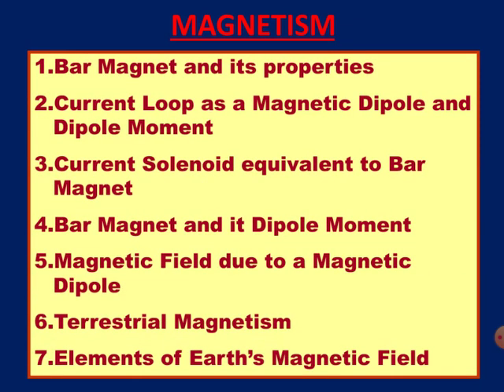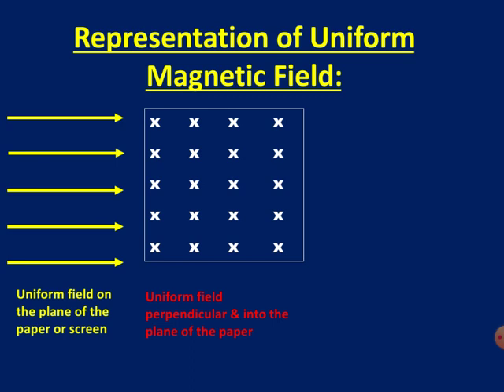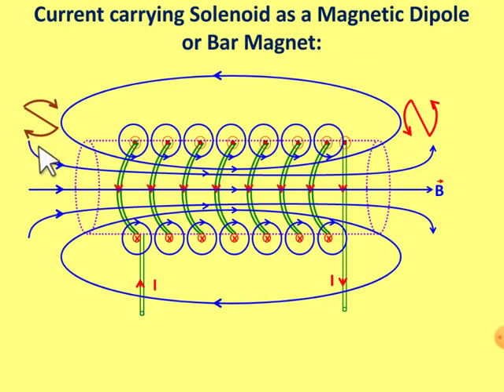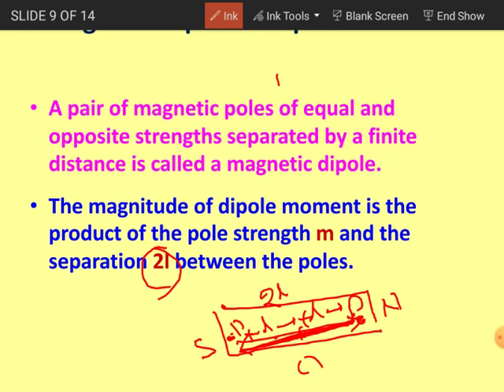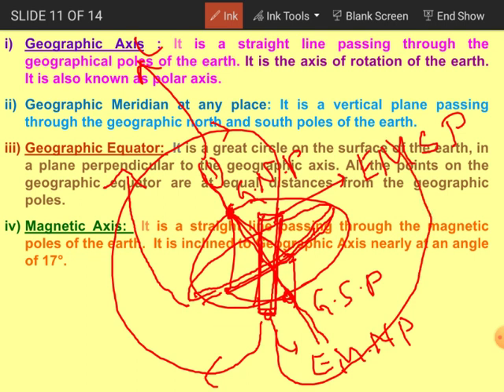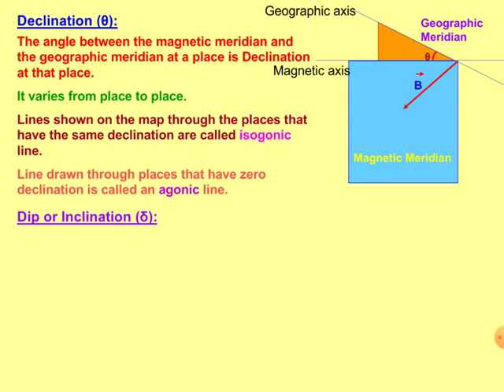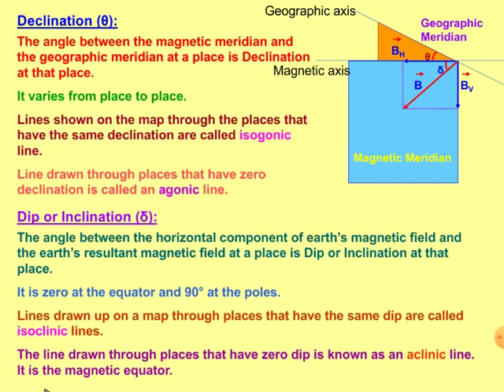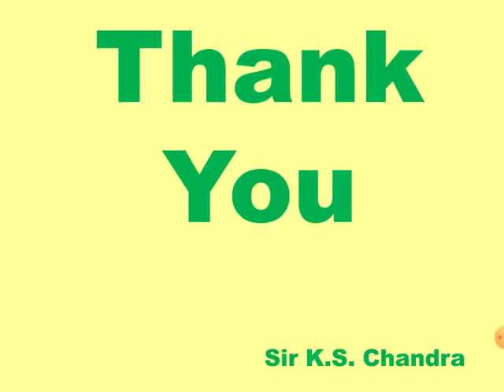MAGNETISM AND MATTER, CHAPTER 5|| CLASS 12|| K.S. CHANDRA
Physics Chand||
Properties of bar magnet, MAGNETISM, current loop as a magnetic dipole, current carrying solenoid versus bar magnet, earth's magnetic element, declination, inclination, dip, horizontal component of earth's magnetic field are discussed nicely in this video.